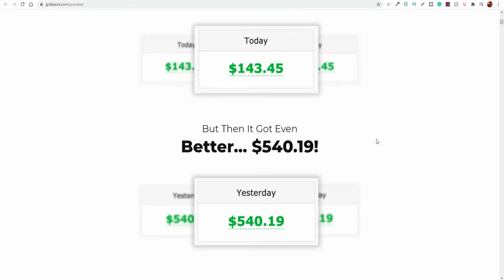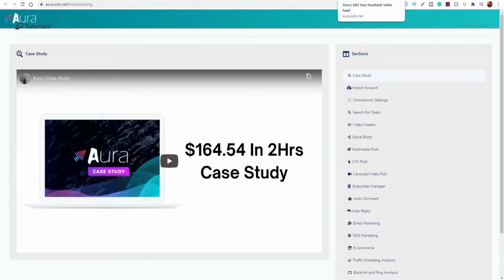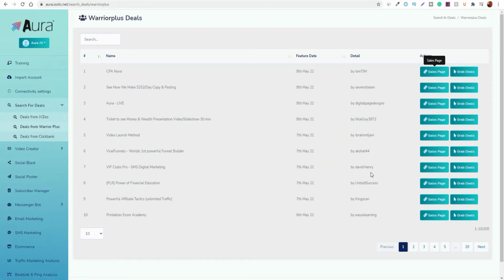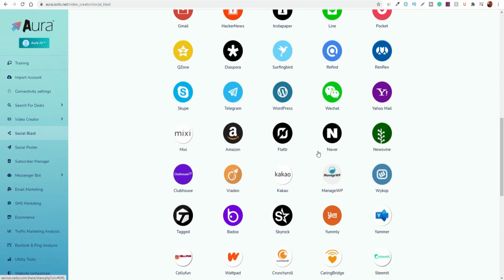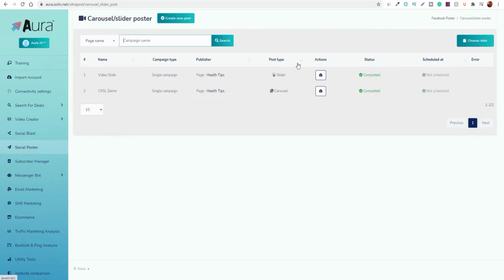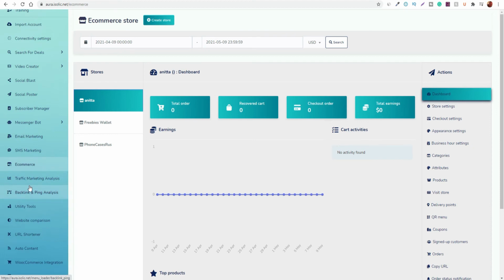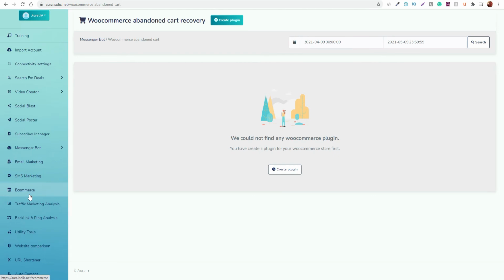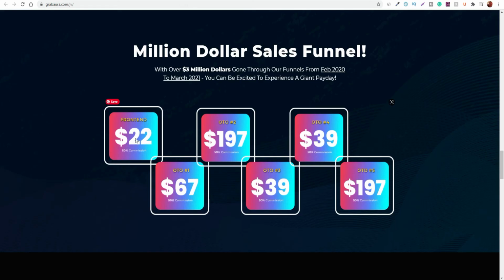Aura Review - Maybe you should Give it a Miss - Aura Honest Review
This video will provide an honest review of Aura from Billy Darr... We will take a look over the tools & features & discuss if this is something you should look into or avoid...

Timestamp Sections

0:00 - Intro
01:14 Sales Page
03:20 Members Area
12:22 Upsells
13:45 Like Share Subscribe